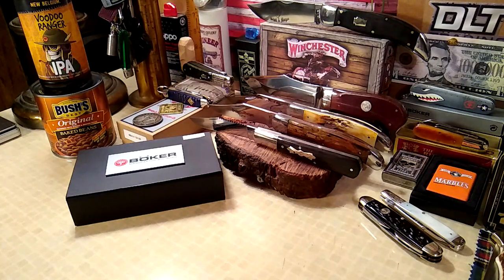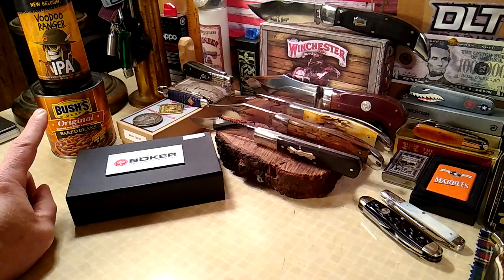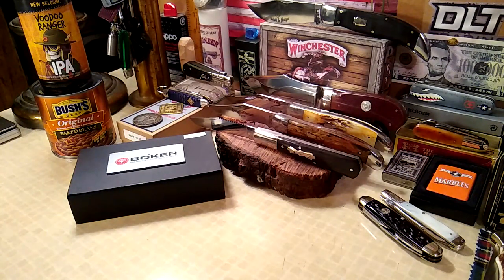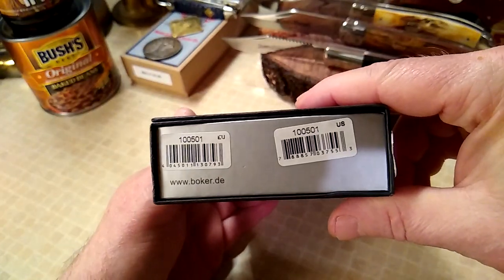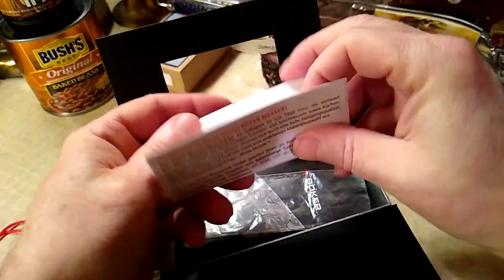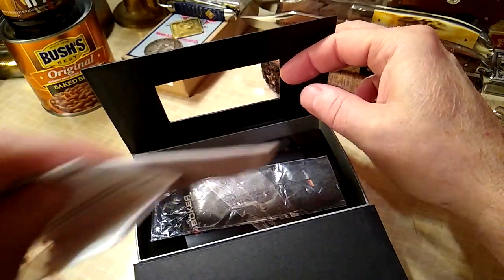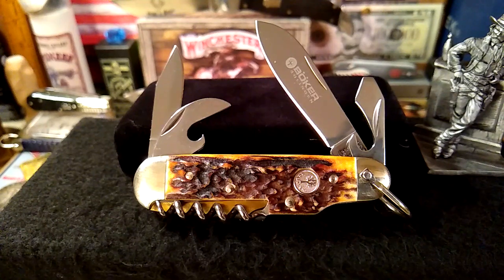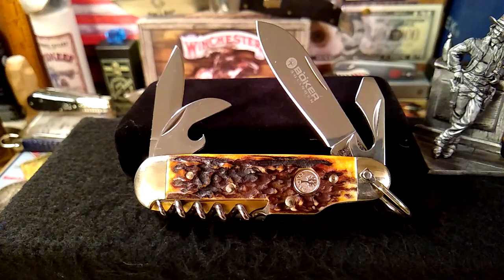2019 Boker Camp/Sportmesser (Stag) Model